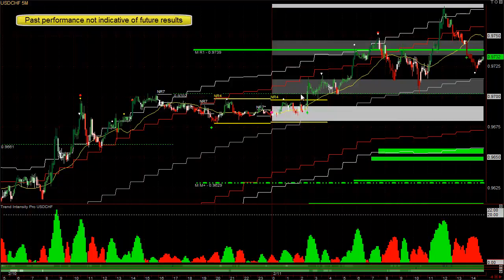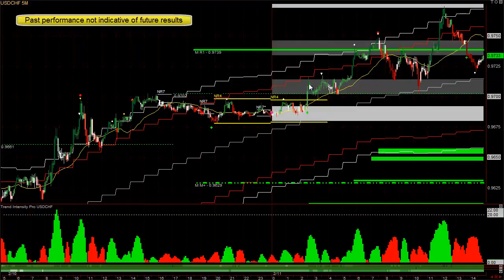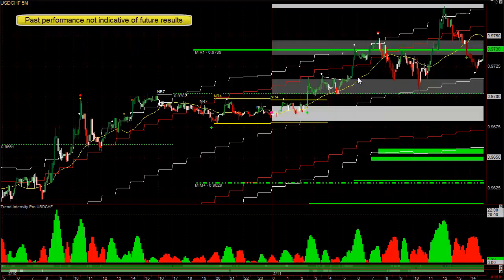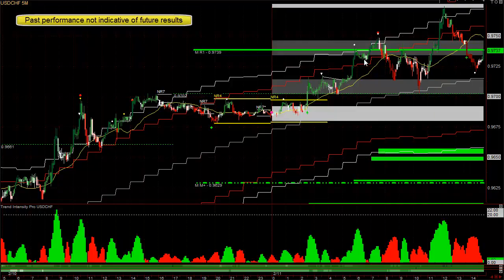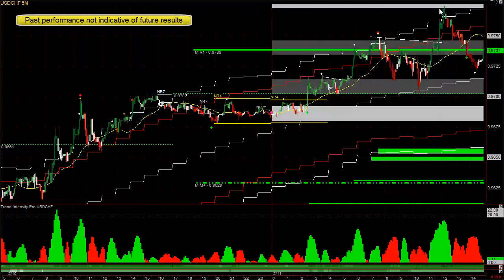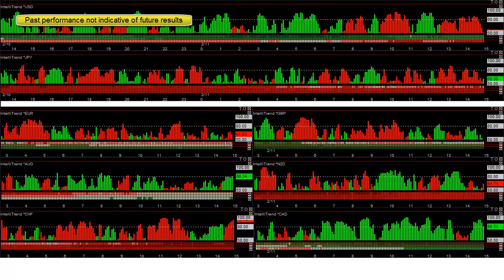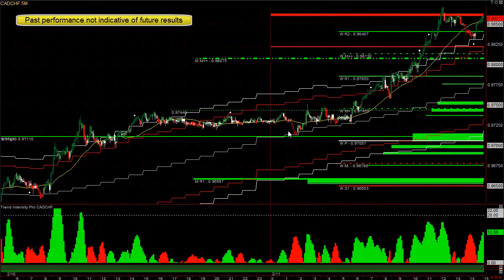Forex Trends Feb 11 2011